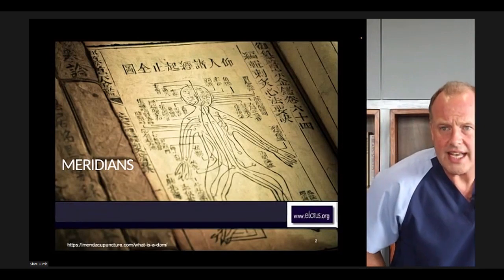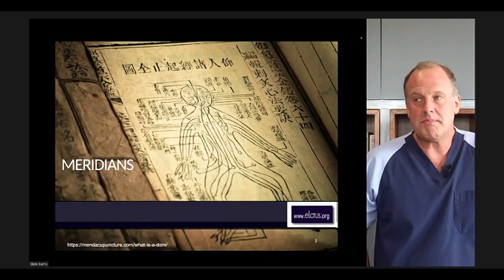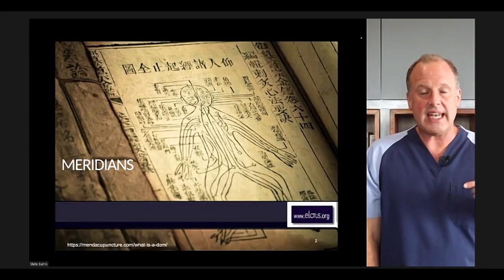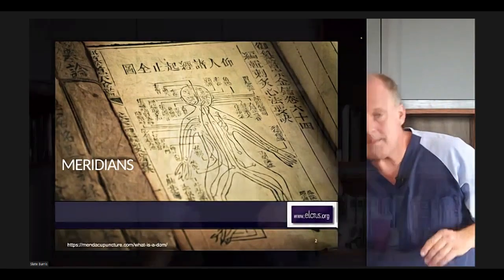Neoclassical Acupuncture: Level 1 Meridians, Part II | Acupuncture CEUs/PDAs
"Class Preview:
This course is a continuation of Neoclassical Acupuncture: Level 1 Meridians, Part I, and begins with a comprehensive review of its key concepts. Participants will then be introduced to a revolutionary protocol for opening two or three meridians with a single needle, followed by a groundbreaking new 'rule' that enables practitioners to open four meridians with a single needle.

This protocol is a significant breakthrough, as it allows participants to delve into the course's overarching theme of Energetic Architecture. Drawing on their understanding of Energetic Engineering and the interconnectivity of meridians, participants will explore a meta-structure of meridians that can be opened instantly with a single needle. This deep level of the meridian system can effectively address at least 50% of symptomatic complaints without prior knowledge of the symptoms. Additional protocols, including sweeping errant qi and closing meridians to avoid accidental stimulation, will also be covered.

Upon completion of this course, practitioners will:

Learn to open 4 meridians with one needle
Learn to open all meridians with one needle via NCA Energetic Architecture
Learn to close meridians (in order to avoid doing so accidentally)